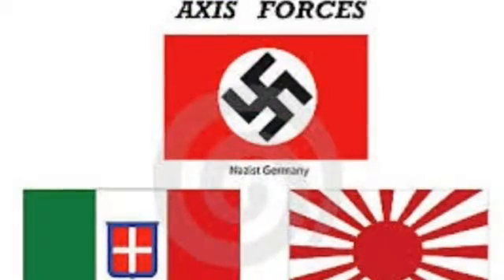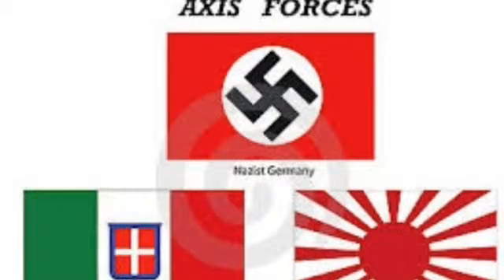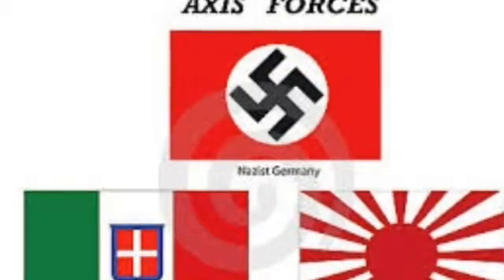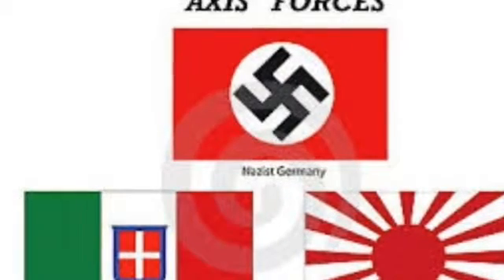North African Campaign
By Cameron Taylor